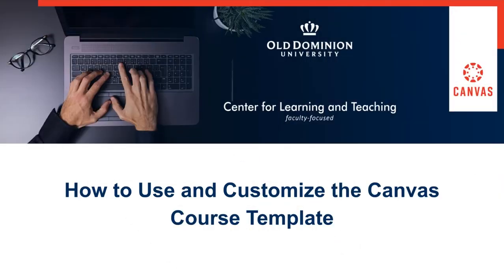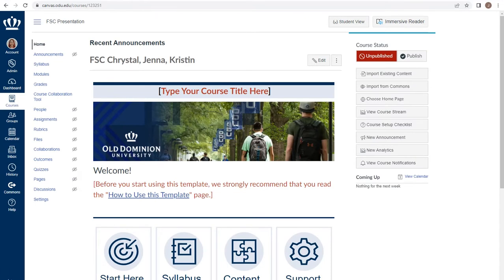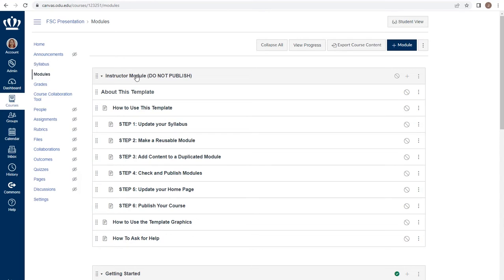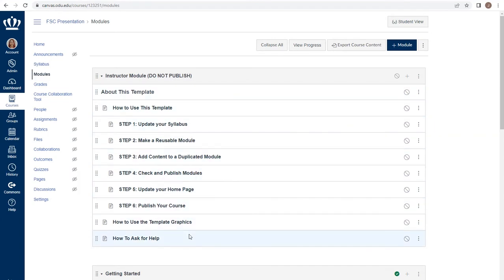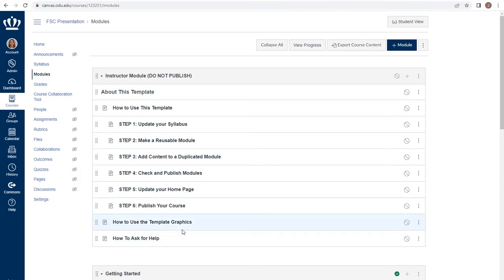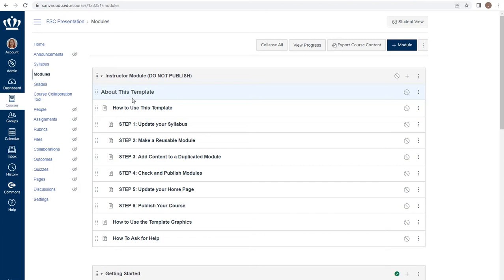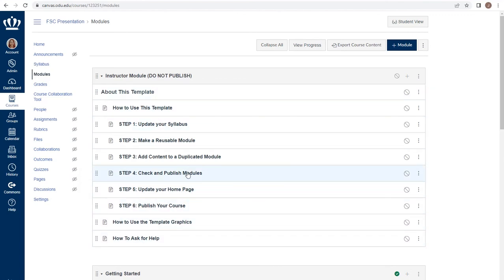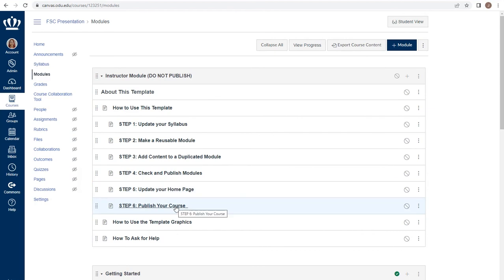How to Use and Customize the Canvas Course Template: Instructor’s Module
From the How to Use and Customize the Canvas Course Template workshop, this video will review how to access the Instructor’s Module in the ODU Canvas Course Template.

How do I edit a page in a course?